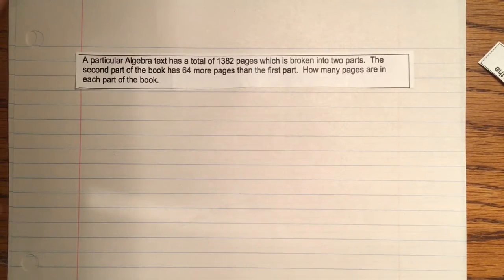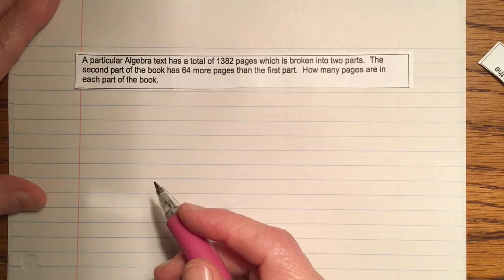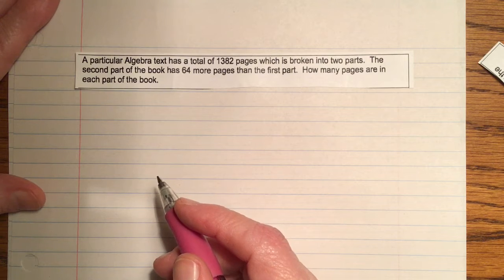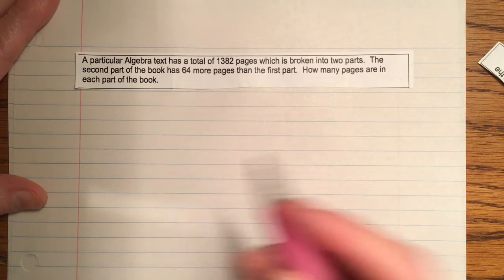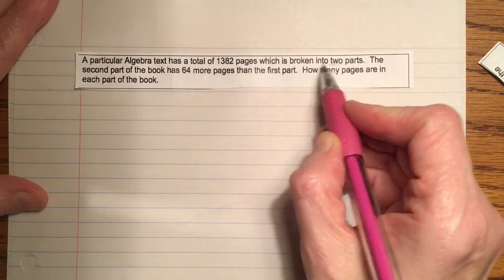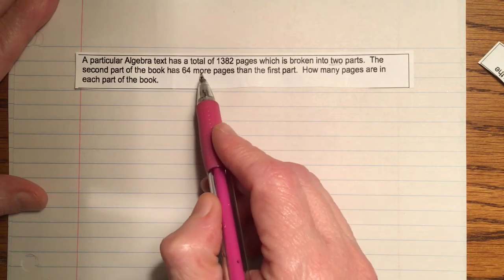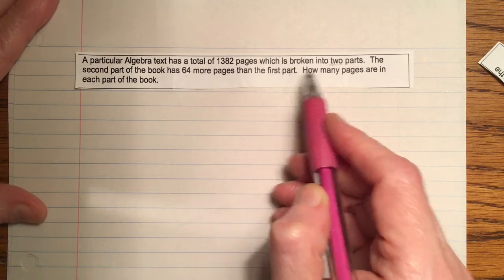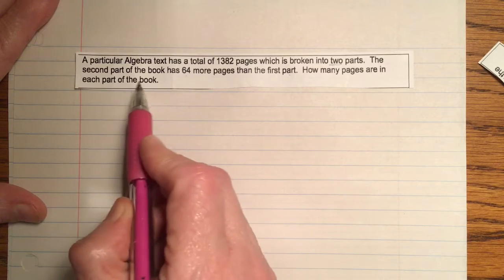Systems word probs part 2